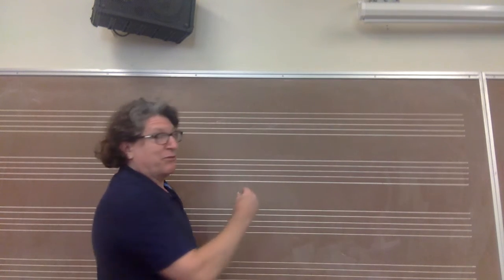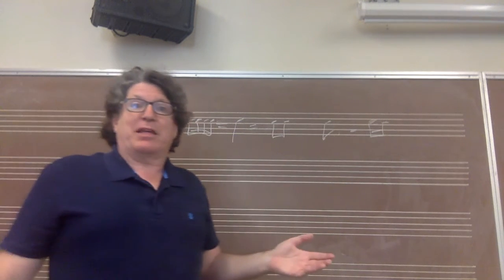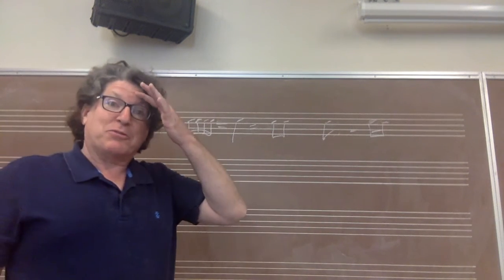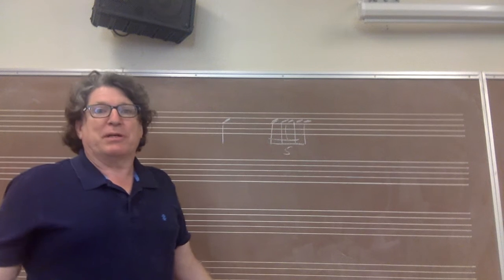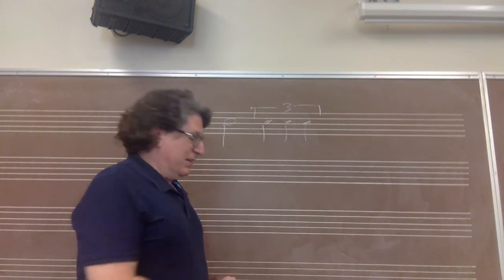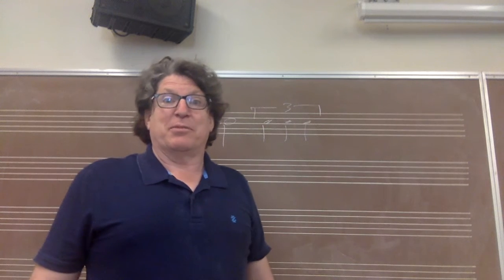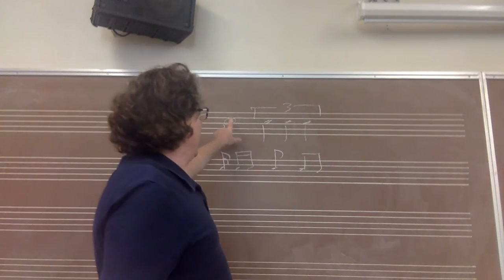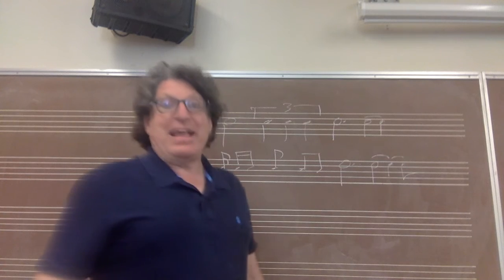Rhythm Beg Theory I fall 2020